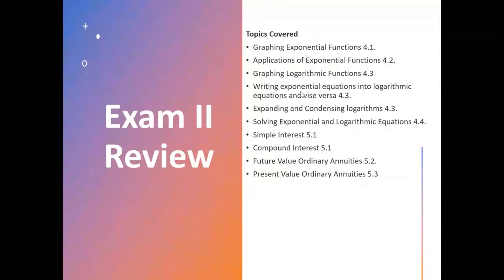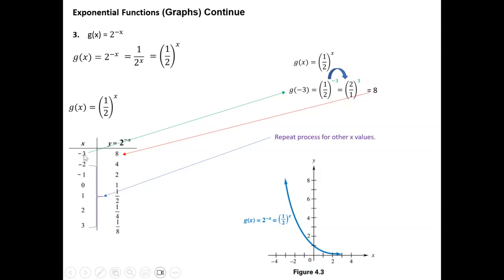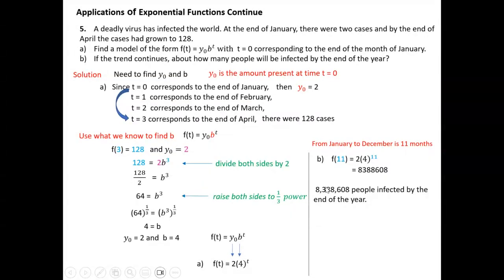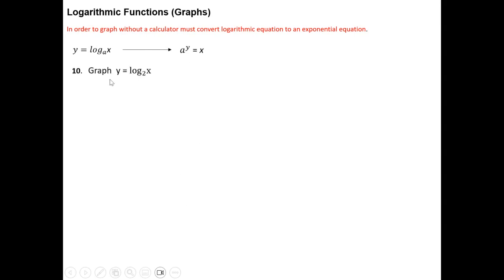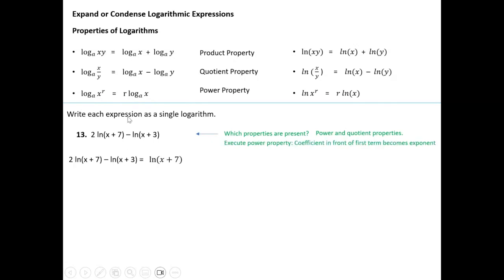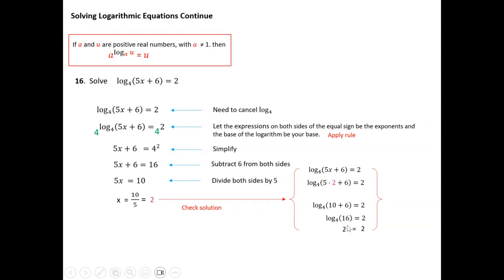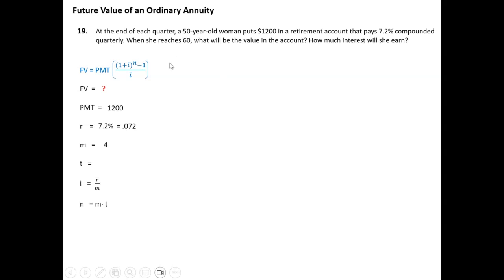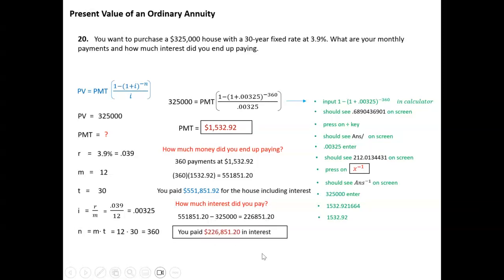Spring 2024 Happy Math Hour Math 1324 Exam 2 Review